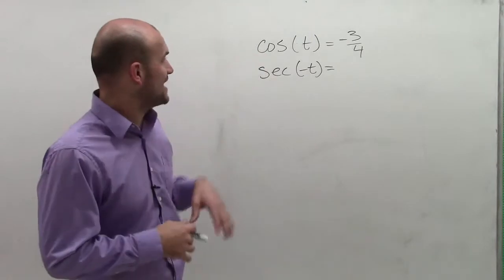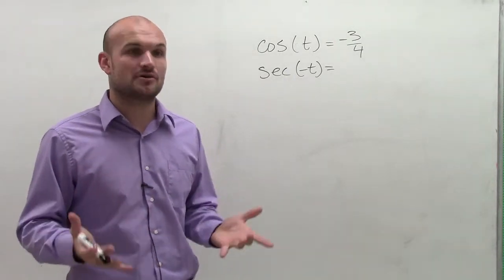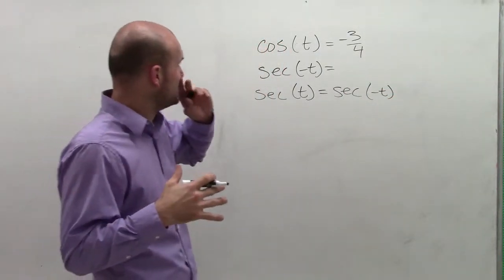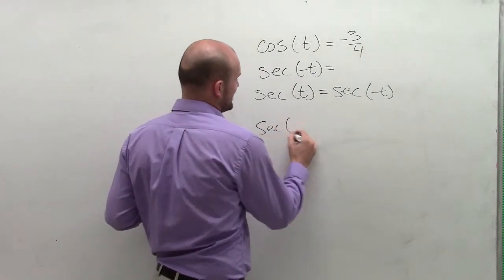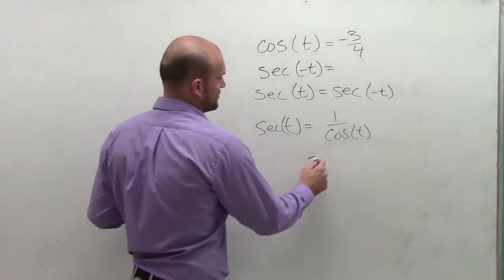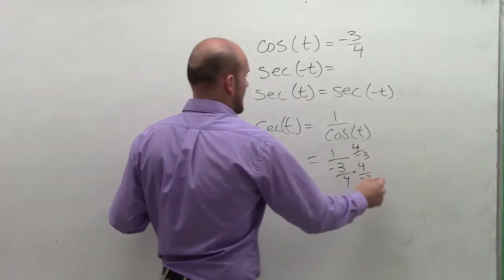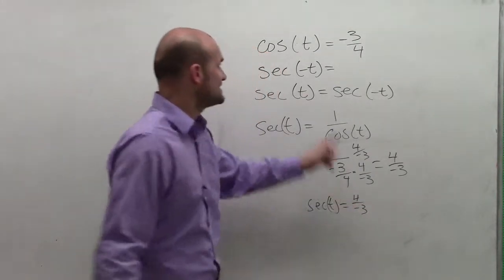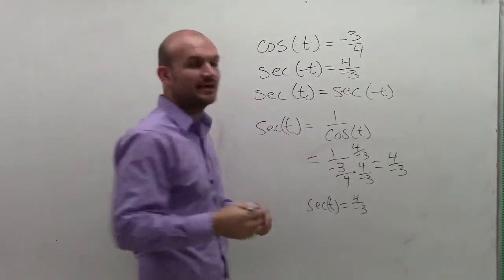Use even and odd functions to evaluate trigonometric functions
👉 Learn how to simplify basic trigonometric identities. To simplify basic trigonometric identities, it is usually more useful to convert all trigonometric functions to sine and cosine functions and then simplify. We will also explore the basic identities such as the quotient identity and reciprocal identities.